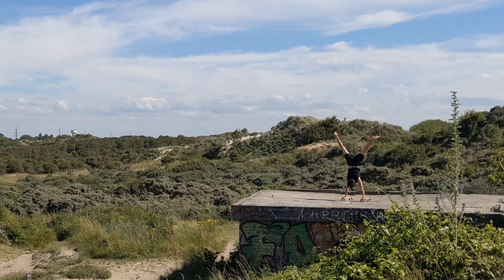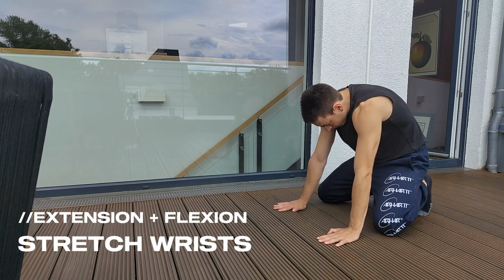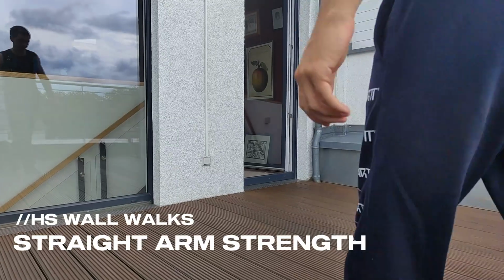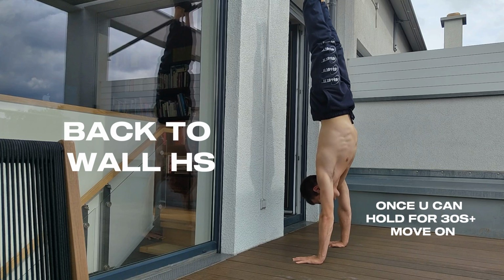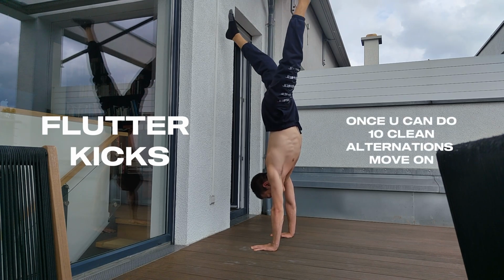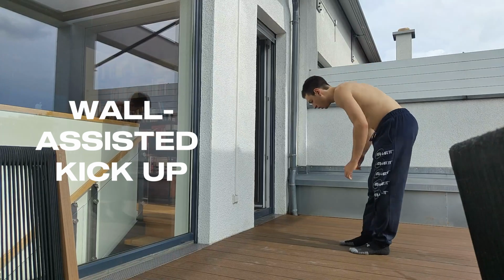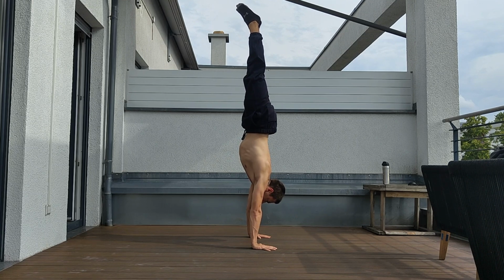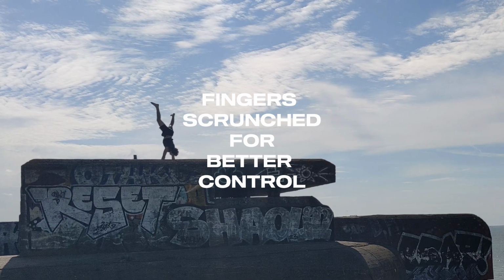How to learn Handstand FAST (Master these 3 THINGS)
A full tutorial on how to Handstand.

There are three necessary skills to learn the handstand: Strength, Mobility and Balance. This video explains how to train for each of these... so that you can unlock the handstand.

Lmk which tutorial you want next!

Timestamps:
00:00 Introduction
00:18 MOBILITY
01:20 STRENGTH
02:14 BALANCE
06:27 Outro